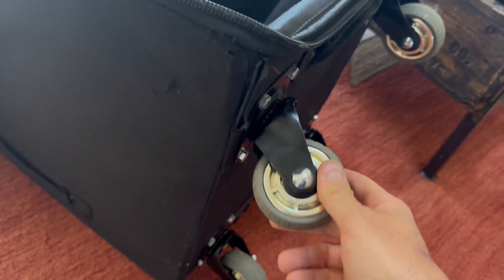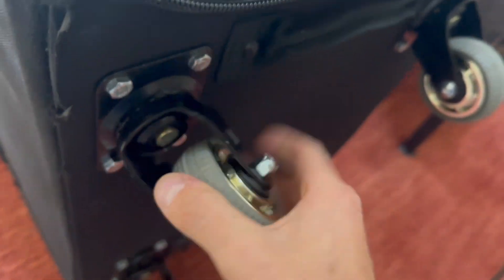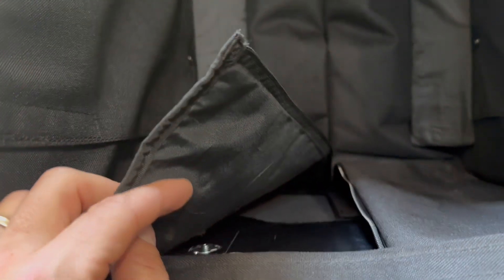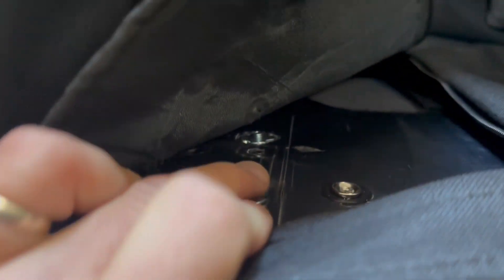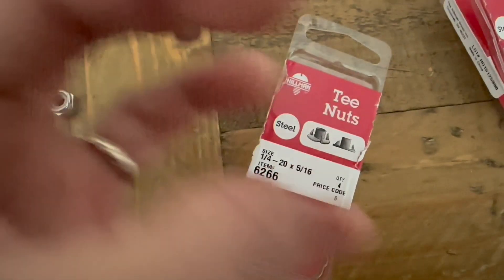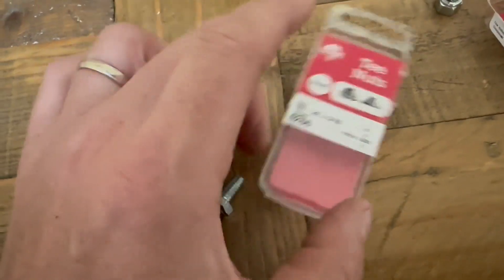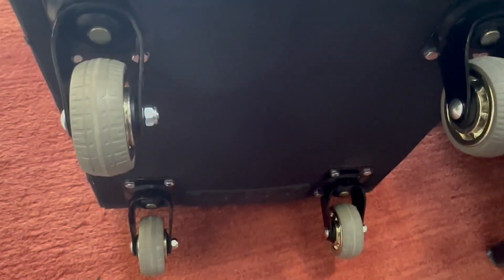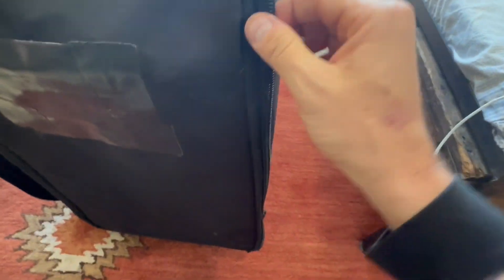Must DO!! Electro Voice Evolve 50 Rolling Speaker Case Upgrade electrovoice Evolve 30M Evolve 50m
The wheels I used
other wheels that work, base pattern is the same as originals
Tee nuts you need
Hex bolts you need